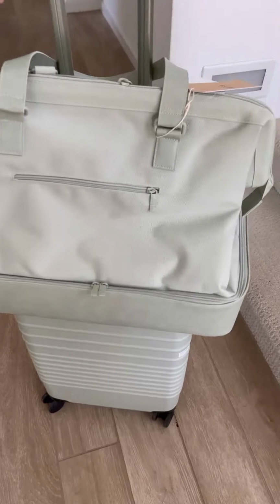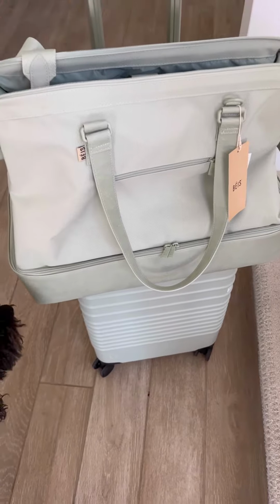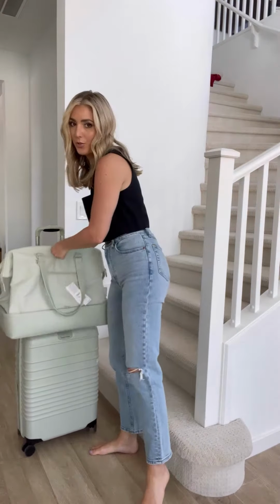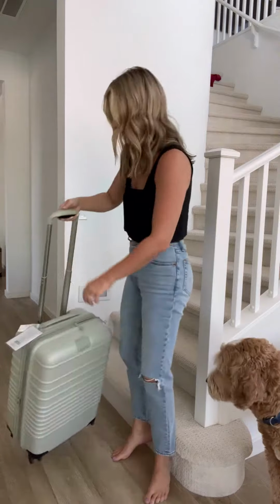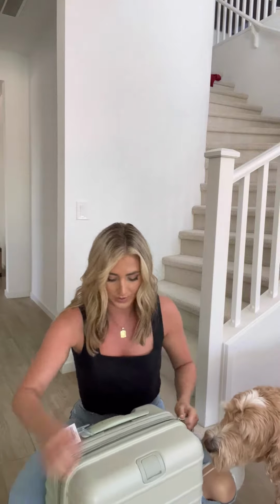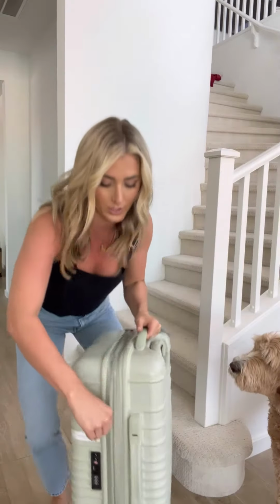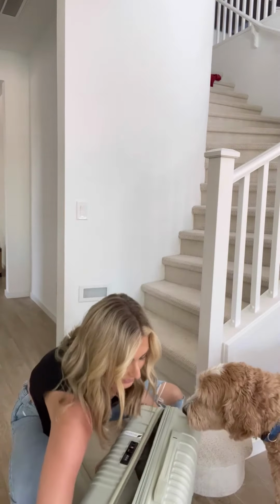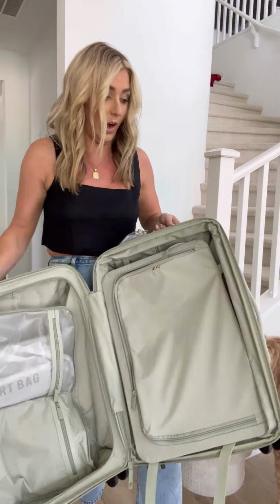Best Of Luggage From The Nordstrom Anniversary Sale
I love the Nordstrom Anniversary Sale and here's the best travel carry on suitcase and duffel bag that I bought. They are selling quick, but I will keep my eyes open for a restock. I love the brand!